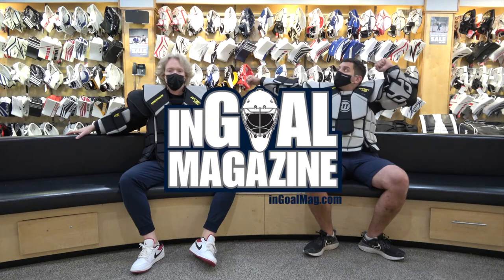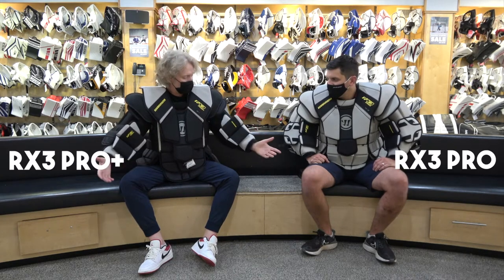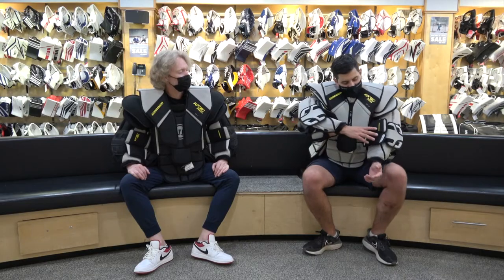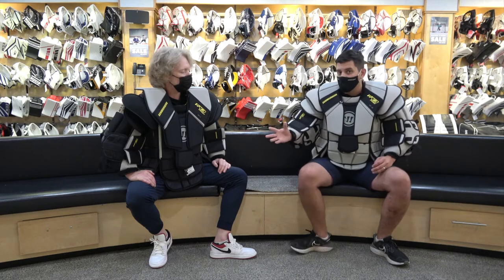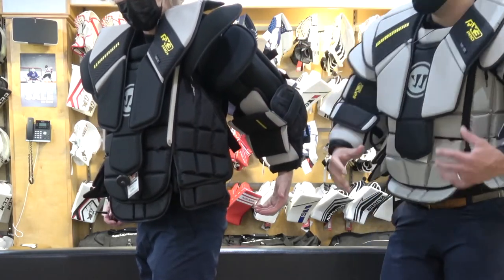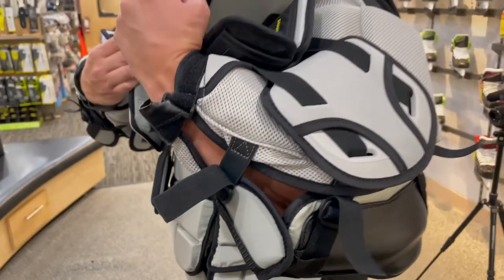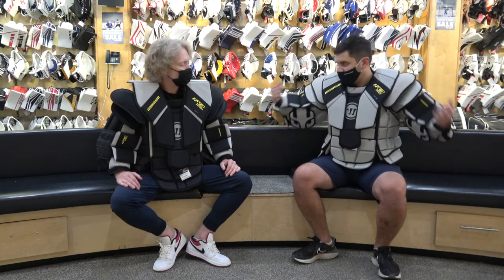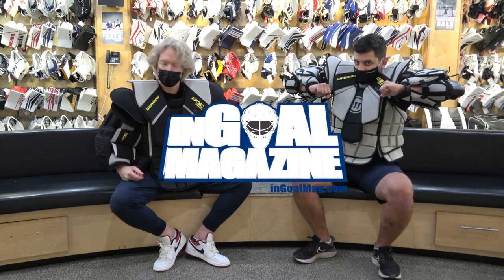What's New with Warrior Chesties?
Woody from InGoal Magazine visits Cam in our goalie department to review the changes in the new Warrior chests. Watch to learn about the Ritual X3 Pro and the Ritual X3 Pro+!